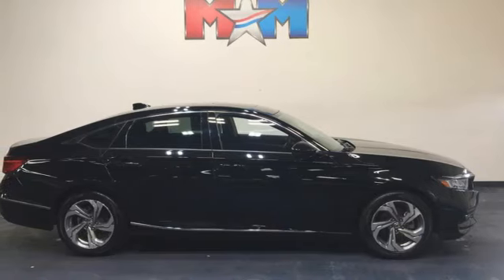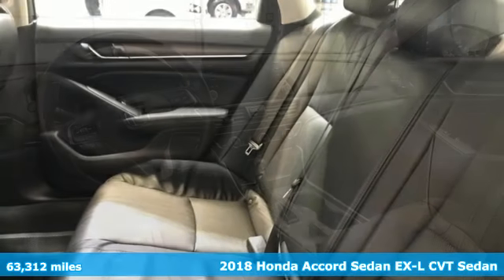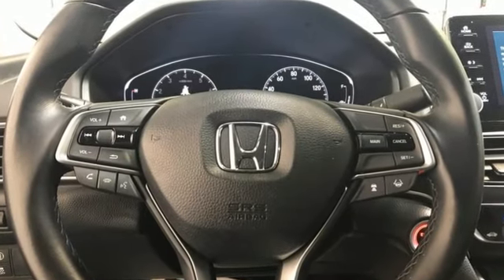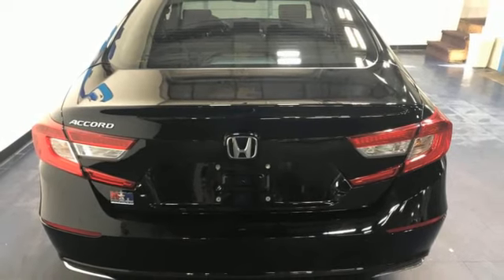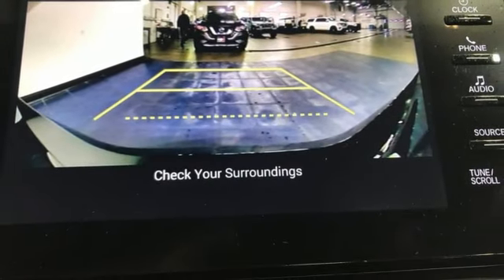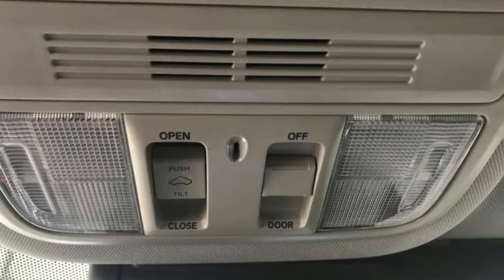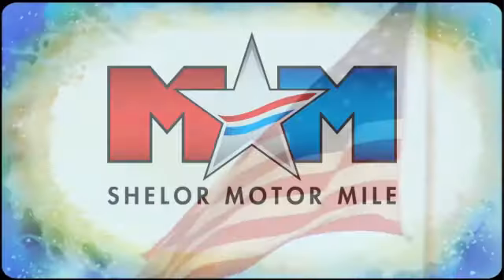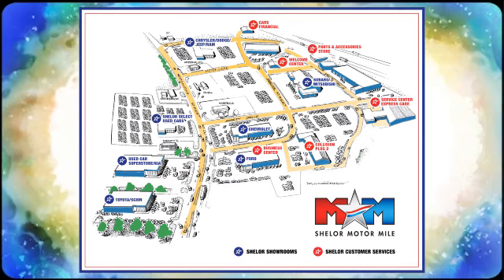Used 2018 Honda Accord Christiansburg VA Blacksburg, VA FD220103BB - SOLD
Year: 2018
Make: Honda
Model: Accord
Trim: 4dr Car
Engine: 1.5L 4 Cylinder Engine
Transmission: CVT Transmission
Color: Crystal Black Pearl
Interior: Black
Mileage: 63312
Stock #: FD220103BB
VIN: 1HGCV1F5XJA158740
Great Shape, LOW MILES - 63,312! FUEL EFFICIENT 38 MPG Hwy/30 MPG City! Moonroof, Heated Leather Seats, Lane Keeping Assist, Apple CarPlay, Dual Zone A/C, Premium Sound System, iPod/MP3 Input, Back-Up Camera, Aluminum Wheels READ MORE!br /br /KEY FEATURES INCLUDEbr /Leather Seating, Sunroof, Heated Driver Seat, Back-Up Camera, Premium Sound System, iPod/MP3 Input, Onboard Communications System, Aluminum Wheels, Dual Zone A/C, Apple CarPlay, Lane Keeping Assist, Cross-Traffic Alert, Blind Spot Monitor, Smart Device Integration, Heated Seats. MP3 Player, Satellite Radio, Keyless Entry, Child Safety Locks, Steering Wheel Controls. Honda EX-L 1.5T with Crystal Black Pearl exterior and Black interior features a 4 Cylinder Engine with 192 HP at 5500 RPM*. Local Trade-In br /br /EXPERTS ARE SAYINGbr /The Accord has a lot of strengths on the road. The drivetrain responds quickly and provides sufficient power. The car corners well, sticking to the road with no drama, and the brakes feel natural and strong. -Edmunds.com. Great Gas Mileage: 38 MPG Hwy. br /br /VISIT US TODAYbr /At Shelor Motor Mile we have a price and payment to fit any budget. Our big selection means even bigger savings! Need extra spending money? Shelor wants your vehicle, and we're paying top dollar! br /br /Tax DMV Fees & $597 processing fee are not included in vehicle prices shown and must be paid by the purchaser. Vehicle information and equipment is based off standard equipment as decoded from VIN and may vary from vehicle to vehicle.br / Chevrolet Ford Chrysler Dodge Jeep & Ram prices include current factory rebates and incentives some of which may require financing through the manufacturer and/or the customer must own/trade a certain make of vehicle. Residency restrictions apply see dealer for details and restrictions. All pricing and details are believed to be accurate but we do not warrant or guarantee such accuracy. The prices shown above may vary from region to region as will incentives and are subject to change.